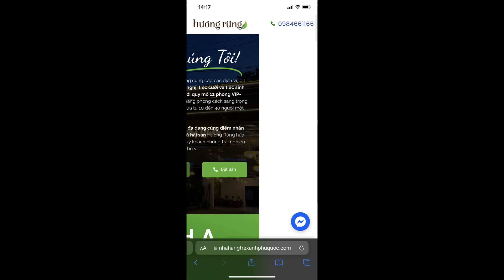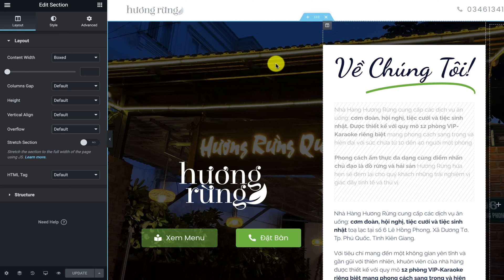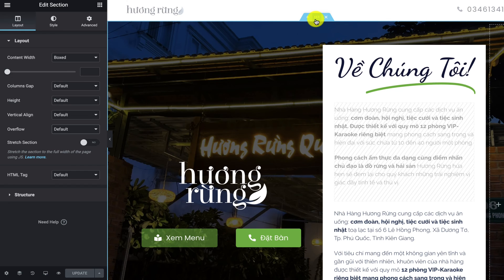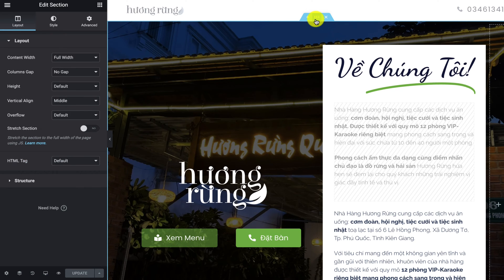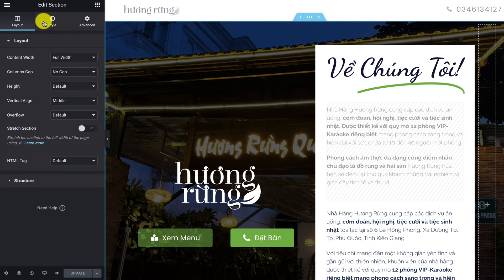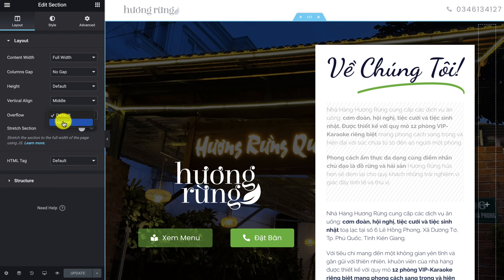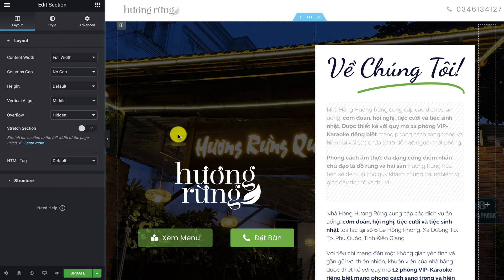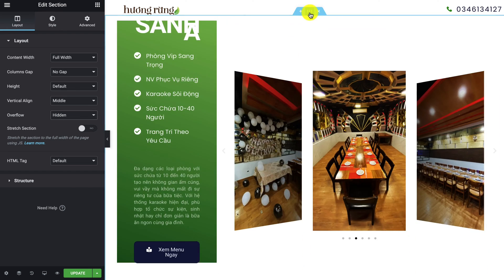[FIXED] Horizontal Scrolling Error on Mobile | Elementor Web Designing Tutorial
The horizontal scrollbar makes your mobile web appearance look unprofessional and false. The great news is it's straightforward to fix on Elementor.

If you are unable to fix the error, make sure you check out these docs from Elementor

MacBook Pro M1
Keychron K1 Keyboard (Version 4)
Samsung Monitor LC24F390FHNXZA
2TB Crucial NVMe SSD Hard Drive